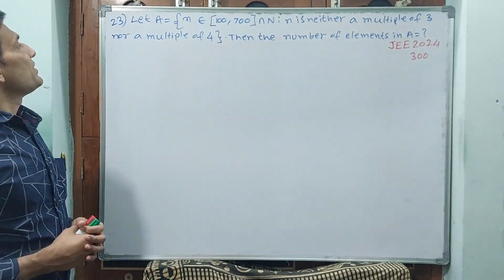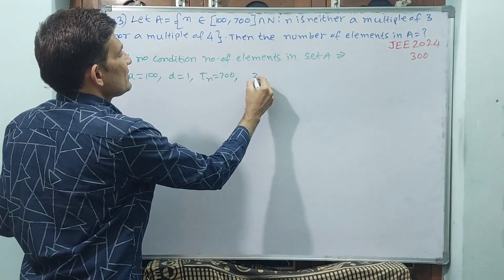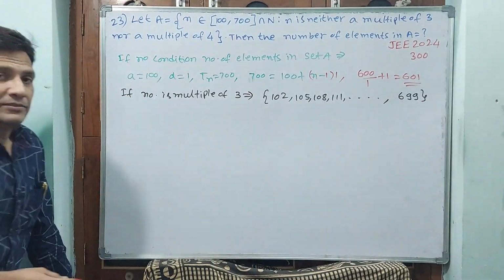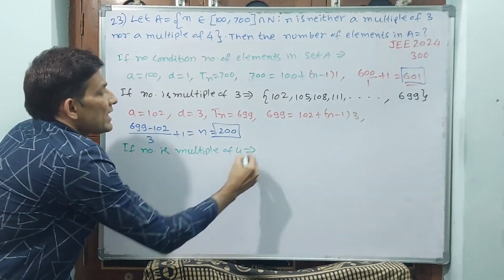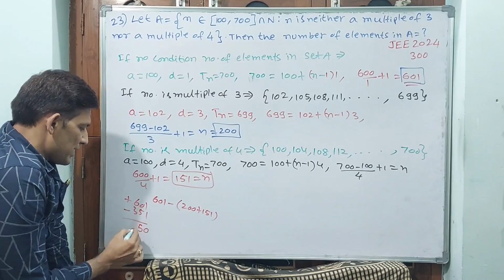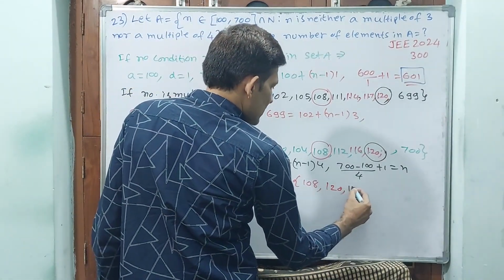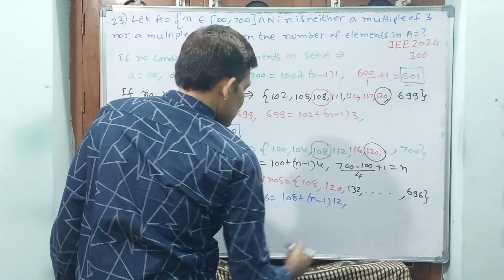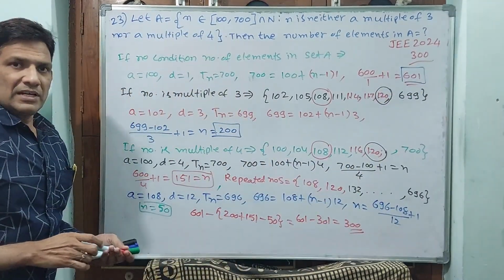SERIES AND SEQUENCES 23, JEE 2024